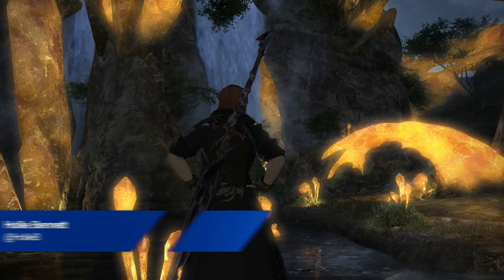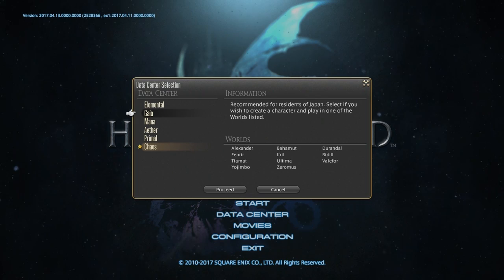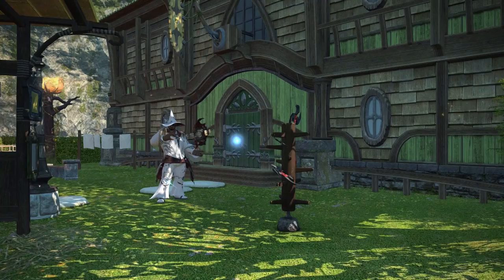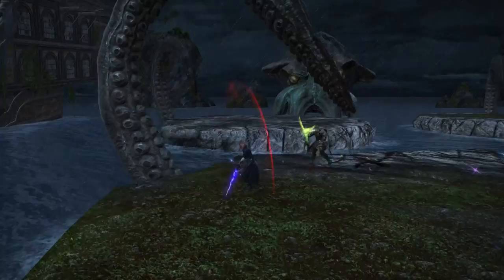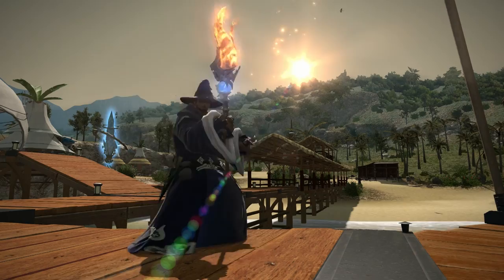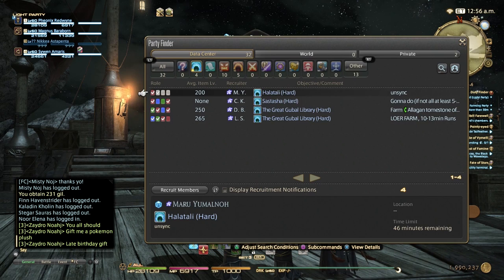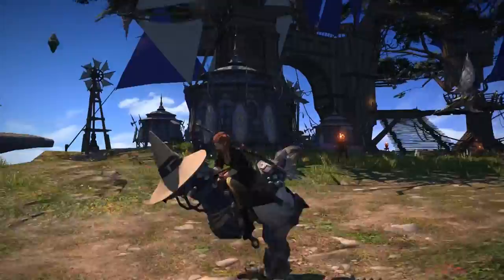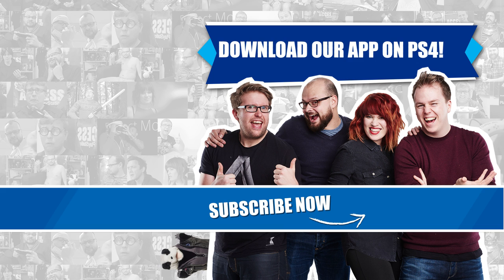8 Things You Need to Know if You're New to Final Fantasy XIV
Hollie gives gets us up to speed with the basics of Final Fantasy XIV with this beginners guide.